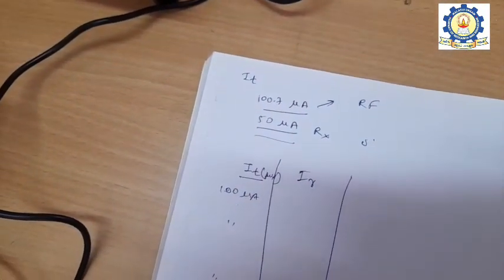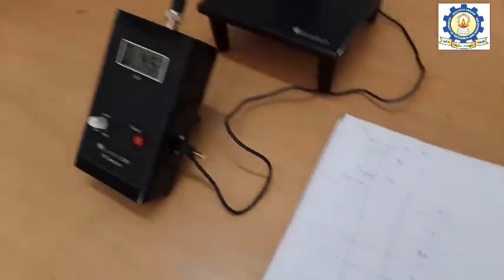Experiment demonstration in Physical laboratory : Half Wave Dipole Antenna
Omnidirectional  Antennas The size of a 1/4-wave antenna is approximately one-quarter of the wavelength of the desired frequency, and the 1/2-wave is one-half the wavelength. Wavelength for radio signals can be calculated by dividing the speed of light by frequency (see “The Wave Equation”). For example, a 200 MHz wave has a wavelength of approximately 6 feet (2 m). Therefore, a 1/2-wave receiver antenna would be about 3 feet (1 m) long, and a 1/4-wave antenna would be about 18 inches (45 cm). Note that antenna length typically needs to only be approximate, not exact. For VHF applications, an antenna anywhere from 14-18 inches (35-45 cm) is perfectly appropriate as a 1/4-wave antenna. Since the UHF band covers a much larger range of frequencies than VHF, 1/4-wave antennas can range anywhere from 3 to 6 inches (7-15 cm) in length, so using the proper length antenna is somewhat more important. For a system operating at 500 MHz, a 1/4-wave antenna should be about 6 inches (15 cm). Using an antenna tuned for an 800 MHz system (about 3 inches, 7 cm, in length) in the same situation would result in less than optimum pickup. Wideband omnidirectional antennas that cover almost the entire UHF band are also available for applications where receivers with different tuning ranges need to share a common antenna. 1/4-wave antennas should only be used when they can be mounted directly to the wireless receiver or antenna distribution system; this also includes front-mounted antennas on the rack ears. These antennas require a ground plane for proper reception, which is a reflecting metal surface of approximately the same size as the antenna in at least one dimension. The base of the antenna must be electrically grounded to the receiver. The chassis of the receiver (or distribution system) provides the necessary ground plane. Do not use a 1/4-wave antenna for remote  antenna  mounting. A 1/2-wave antenna does not require a ground plane, making it suitable for remote mounting in any location. While there is a theoretical gain of about 3 dB over a 1/4-wave antenna, in